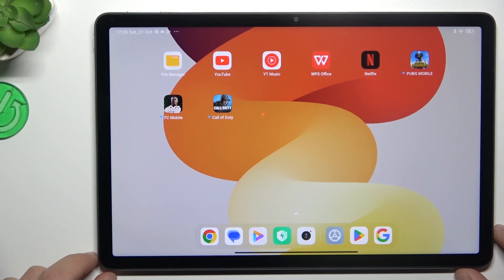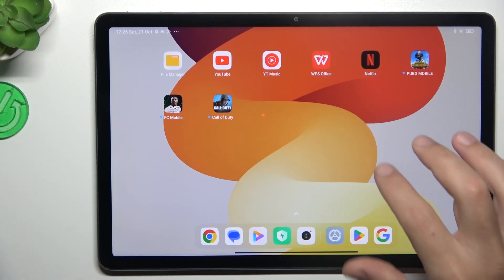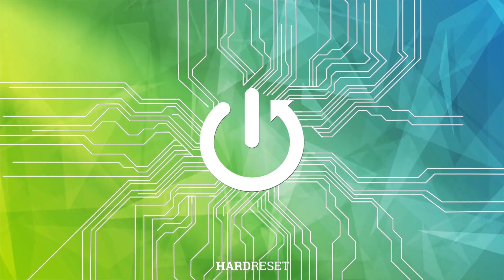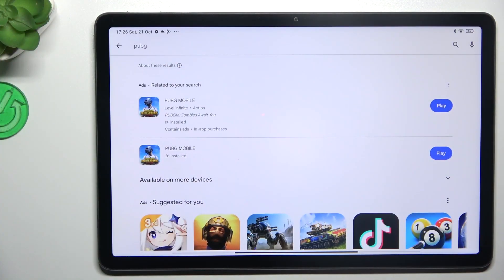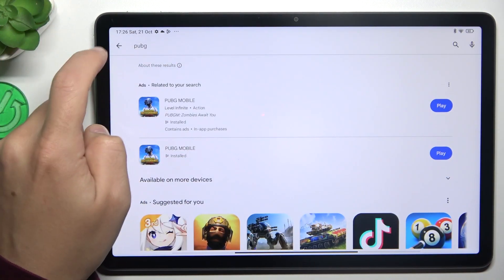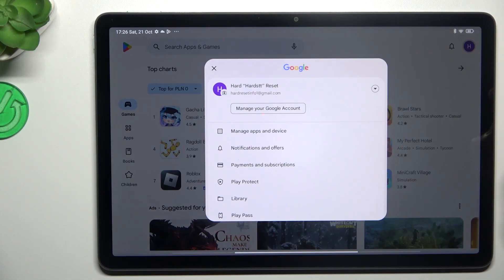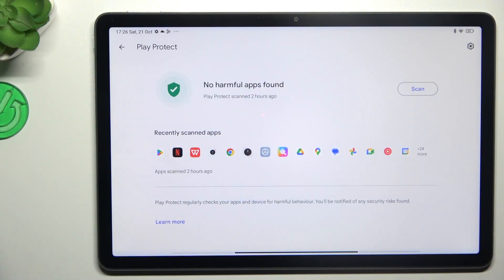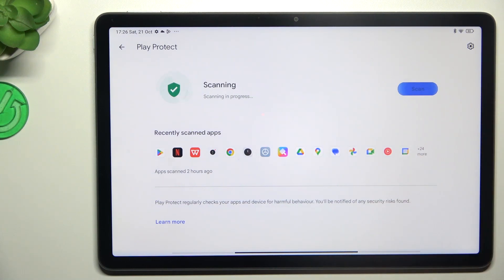How to Perform Dangerous Apps Scan on Redmi Pad SE - Harmful Apps Check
By following the steps shown in the video above, you’ll learn how to Perform Scan for Dangerous Apps on Redmi Pad SE! This way you’ll be extra sure that no Harmful apps will be able to break your tablet. So, stick around, follow all the steps, and check if your Redmi is safe!

How to Perform Dangerous Apps Scan on Redmi Pad SE? How to Perform Harmful Apps Check on Redmi Pad SE? How to Scan for Apps with Viruses on Redmi Pad SE?